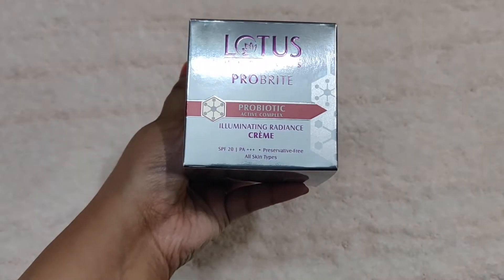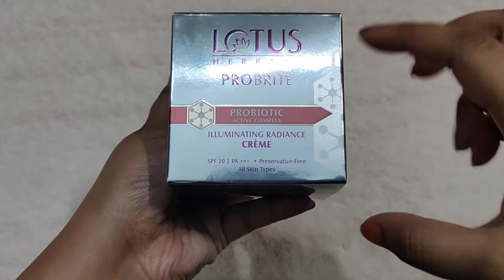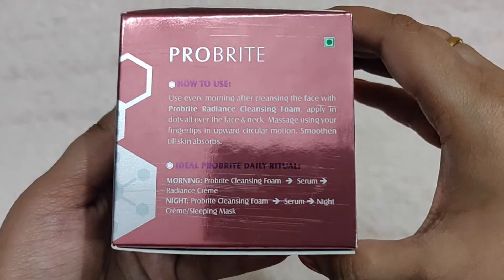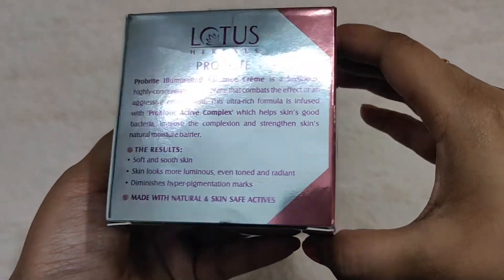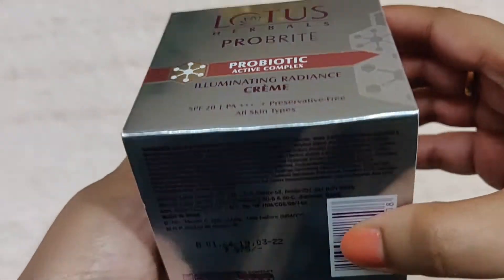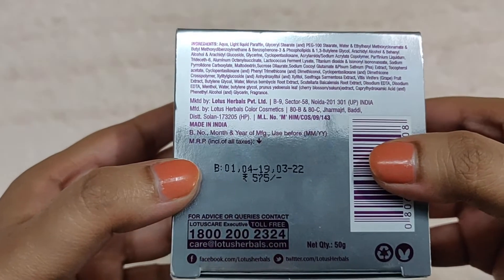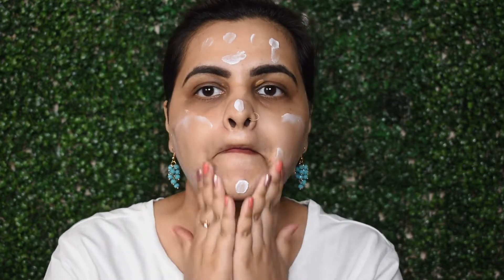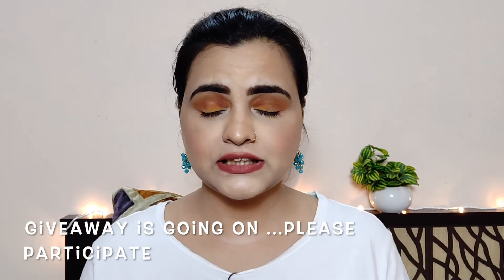NEW** LOTUS HERBALS PROBRITE ILLUMINATING RADIANCE CREME || REVIEW || GIVEAWAY closed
hey guys ...

In this video i m reviewing lotus herbals new probrite  range LOTUS HERBALS PROBRITE ILLUMINATING RADIANCE CREME . This creme protects the skin from bad bacteria and boost good bacteria in skin . I am using this creme for more than 2 week , it really illuminates my skin + moisturize it at the same time .

if u are new viewer or subscriber ...let me inform u giveaway is going on my channel , so please participate